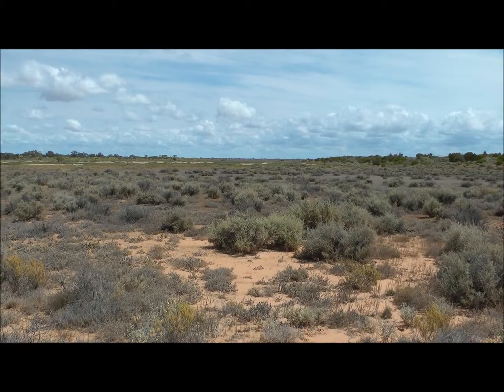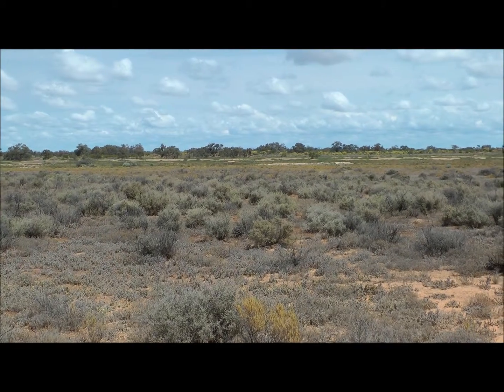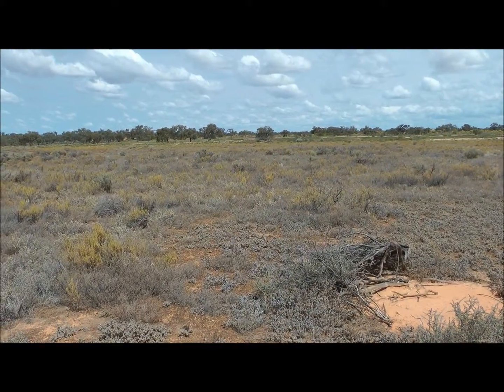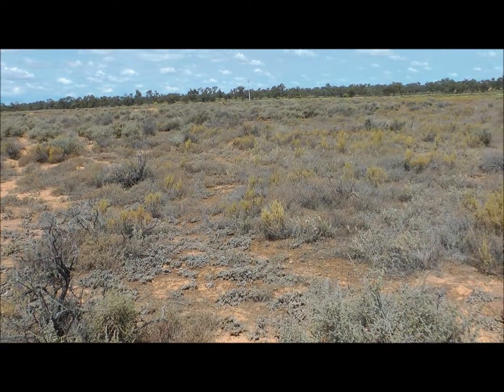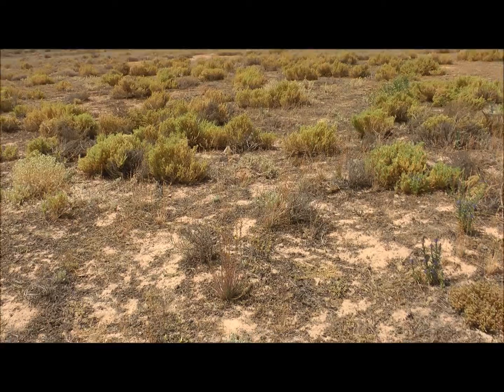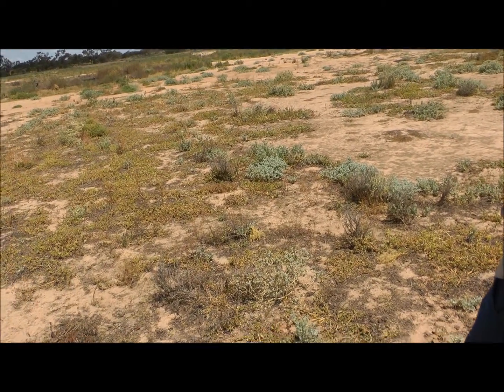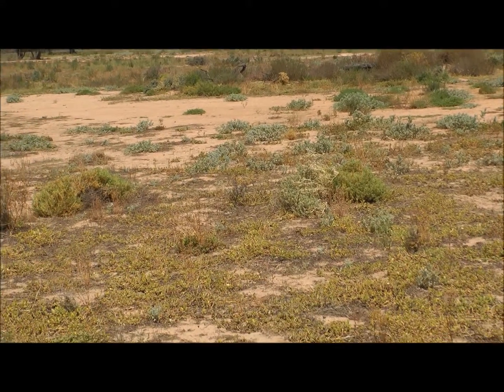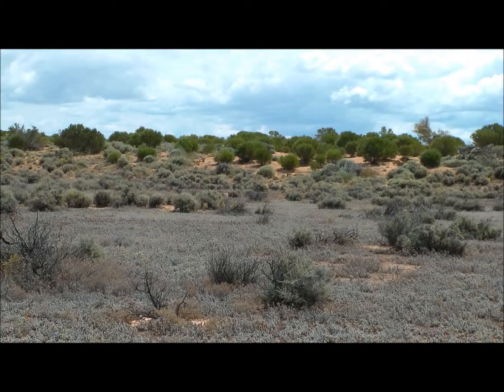Andrew Denham describes a journey through flood plain vegetation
Plant ecology research scientist Andrew Denham describes a journey through flood plain vegetation at Kinchega National Park